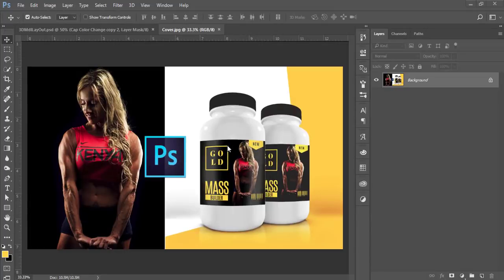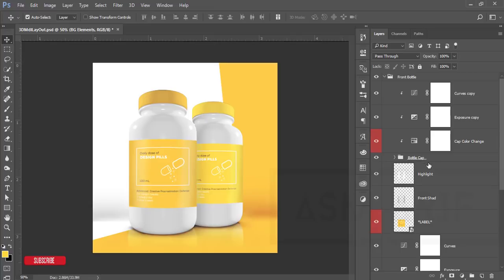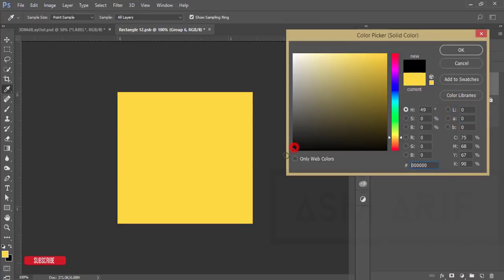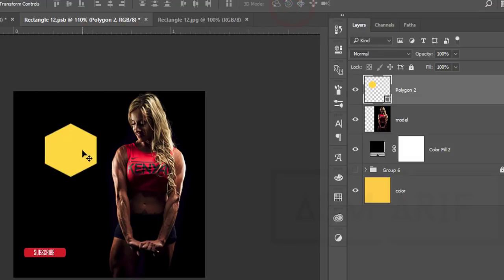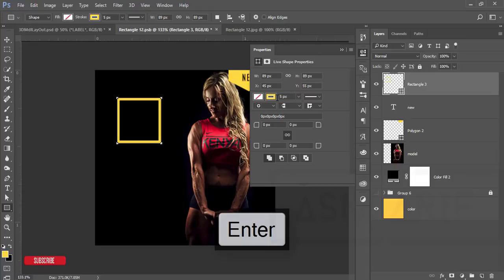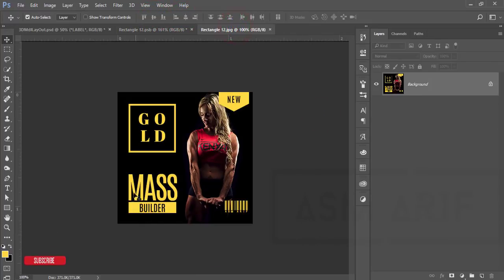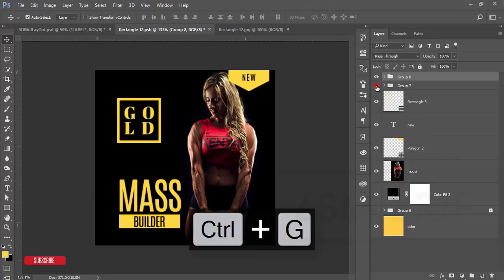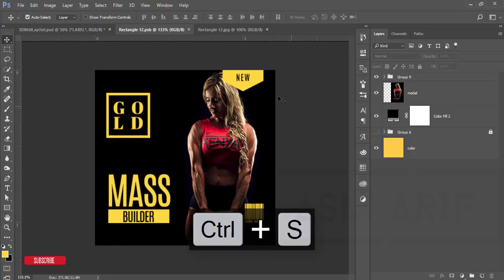Jar Label Design Tutorial in Photoshop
Hi Everyone i am gonna show you a new thing today. Photoshop Tutorial, product labels, product label design in photoshop, product label photoshop, product mockup, product mockup photoshop, put label on bottle photoshop, packaging mockup psd free download, juice bottle mockup psd, bottle mockup free download, food packaging mockup, rectangle box mockup psd, square box mockup psd, product label design ideas, product label design online, product label templates, product label designer, make your own product labels, 2019,